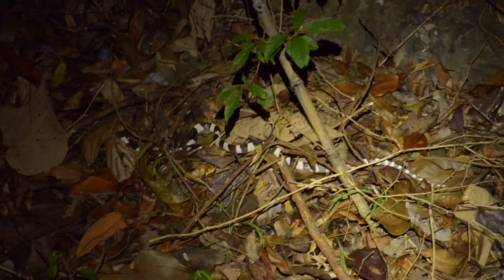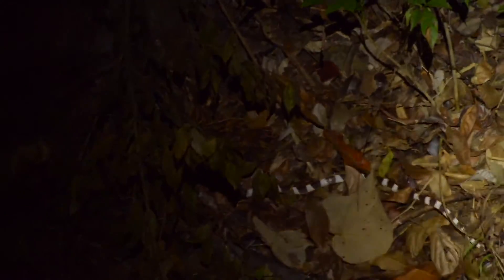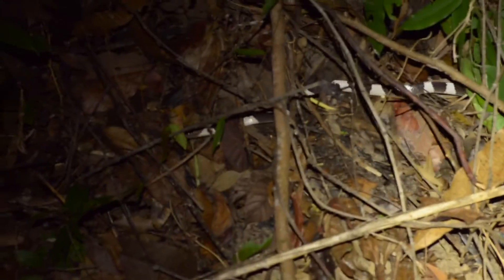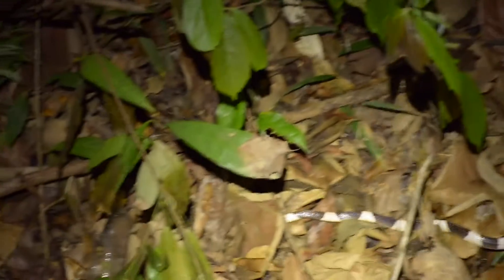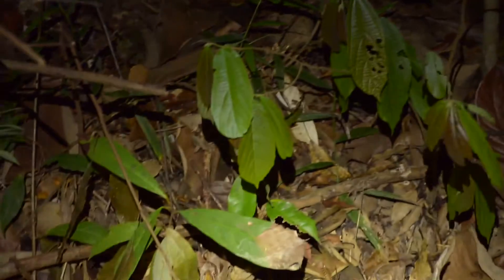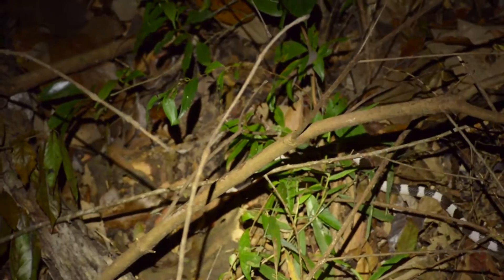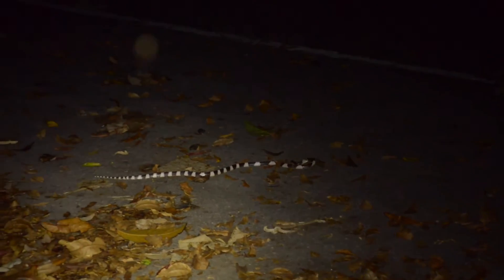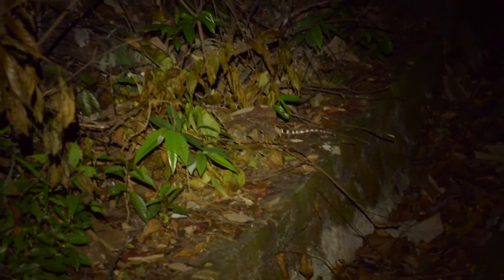One of Thailand's Top 2 Most Lethal Venomous Snakes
The Malayan Krait (Bungarus candidus) is a very deadly snake, but it isn't a big biter. Don't get me wrong, it will bite down and kill you, but you'd have to be holding it, teasing it, or stepping on it.

This krait is common in Thailand's south around Krabi province. I've found a couple dozen of them over the years. It's always a thrill, I can tell you that. Tonight I thought I'd try to get out before a major rainstorm hit - and I walked around for about 40 minutes before finding this snake in a location I've never found one before. So, a very good night.

This snake and the banded krait (Bungarus fasciatus) are known for biting sleeping people. Not any sleeping people, but those that are on the floor of their home or porch, or even outside on the ground. One problem with bites from this snake is that it doesn't burn like a viper or cobra bite. The venom is neurotoxic, so it works on the nerve connections in the body. It doesn't start destroying cells of all type - like necrotic venom.

DO YOU LIVE IN THAILAND?

Get our FREE PDF ebook - PHOTOS OF COMMON THAILAND SNAKES

IS THAT SNAKE IN YOUR HOUSE DANGEROUS? Identify Deadly Thailand Snakes in Under 5 Minutes! - Our New Book!

SNAKES IN YOUR HOUSE?

Get our latest book - KEEP SNAKES OUT! 35 Super-Easy Tips To Keep Snakes Off Your Property. You can get this new book HERE when we release it in August 2016

Cheers!

Vern L.
ThailandSnakes.com